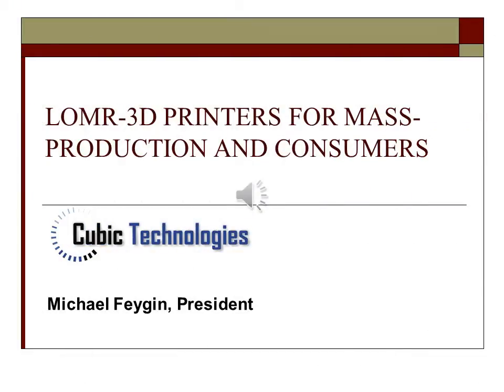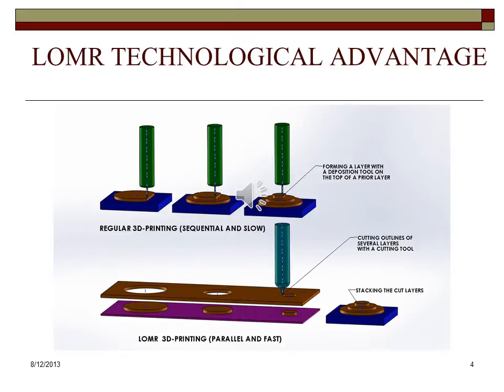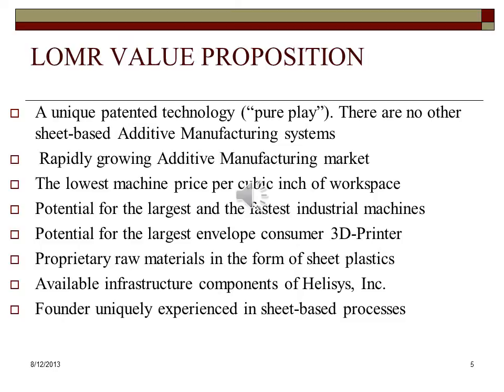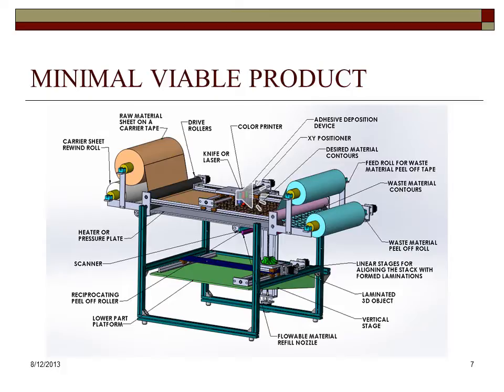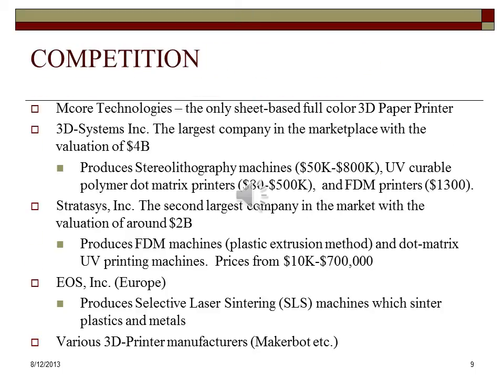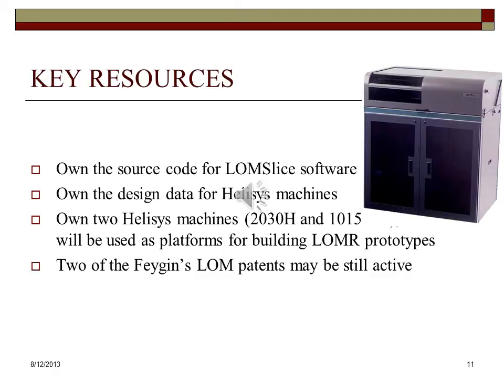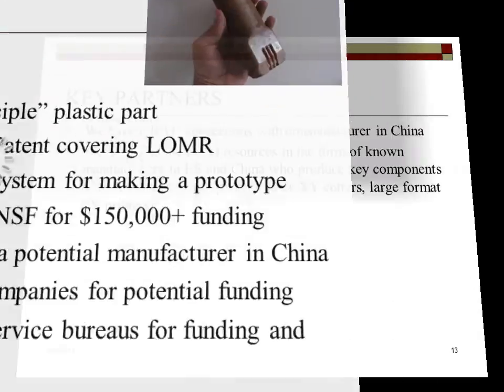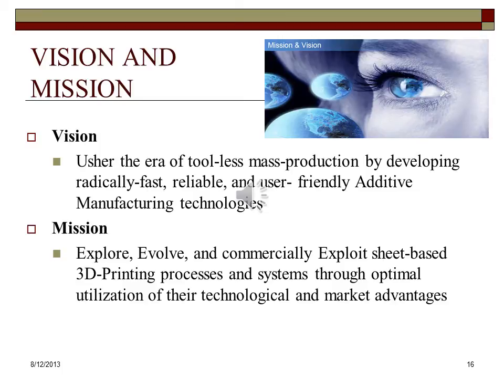LOMR technology presentation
3D Printer for Mass Production and Consumers